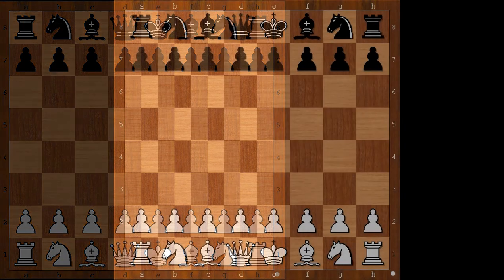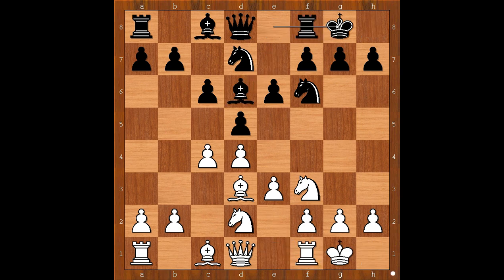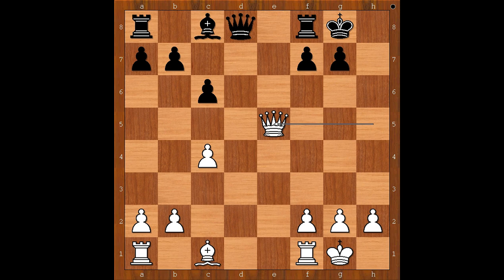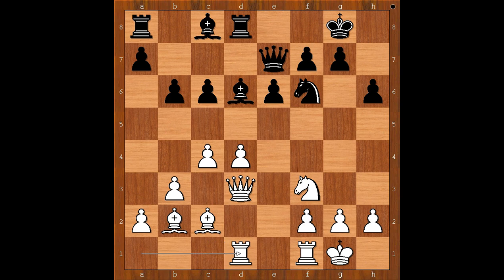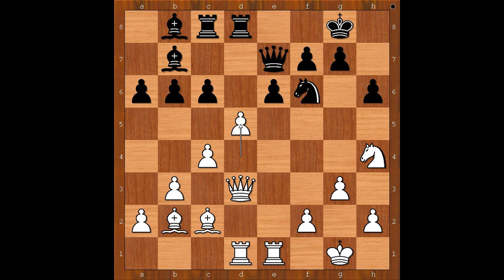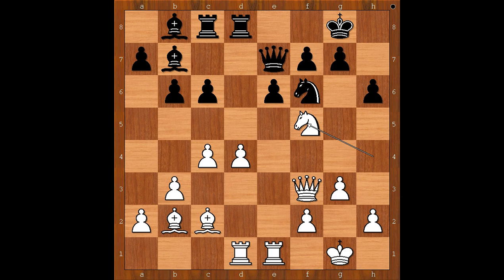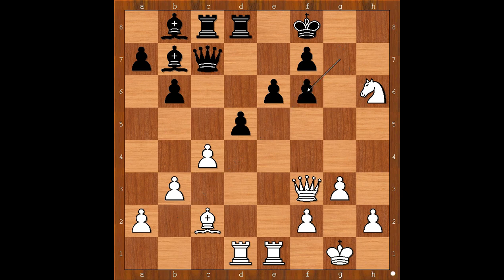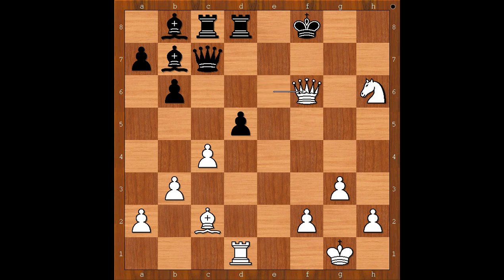Capablanca vs Scott: Hastings 1919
Jose Raul Capablanca vs Roland Henry Vaughan Scott
Hastings 1919
 Semi-Slav Defense: Quiet Variation (D30)
1. d4 d5 2. c4 c6 3. Nf3 Nf6 4. e3 e6 5. Nbd2 Nbd7 6. Bd3 Bd6 7. O-O O-O 8. e4 de4 9. Ne4 Ne4 10. Be4 Nf6 11. Bc2 b6 12. Qd3 h6 13. b3 Qe7 14. Bb2 Rd8 15. Rad1 Bb7 16. Rfe1 Rac8 17. Nh4 Bb8 18. g3 Kf8 19. Qf3 Kg8 20. Nf5 Qc7 21. Nh6 Kf8 22. d5 cd5 23. Bf6 gf6 24. Qf6 Ke8 25. Re6 fe6 26. Qe6 Kf8 27. Qf6
 1-0